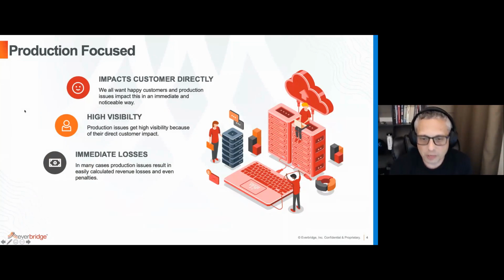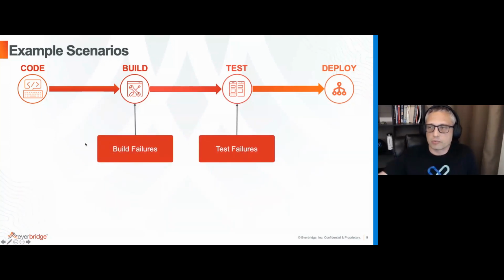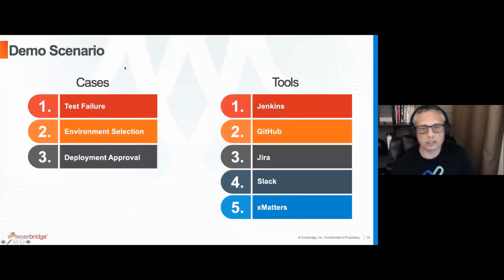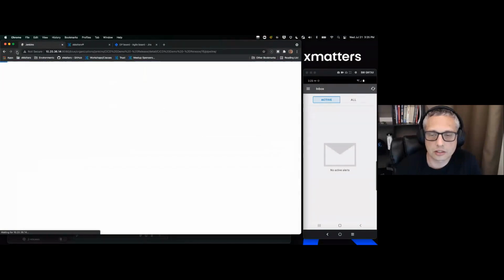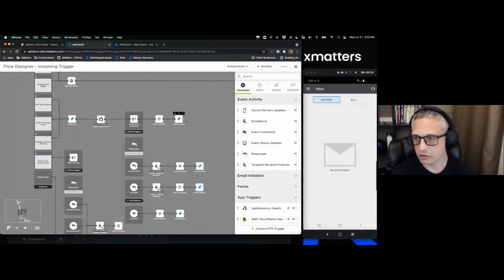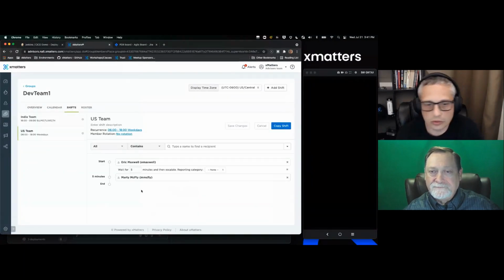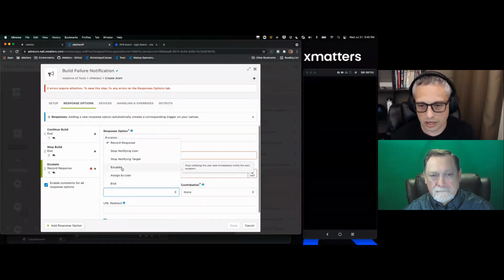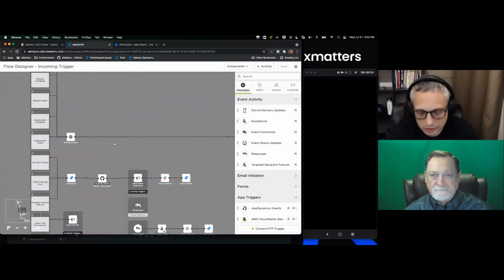Improving Pipeline Efficiency With Enhanced Notifications and Response Automation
Continuous integration and delivery (CI/CD) pipeline can help a DevOps team establish uninterrupted delivery and flow of information, resulting in maximization of the team's productivity.

Join Everbridge on July 21, as we discuss:

Improving resolution time of CI/CD issues that require intervention
Speeding up pipeline gates that require human decisions
"Enriching pipeline notifications with context to make them more actionable"
"How can this also improve output quality and incident response?"